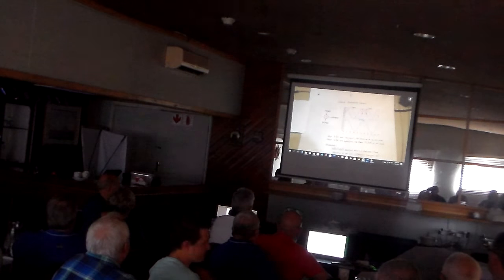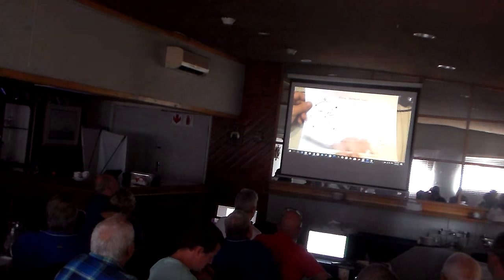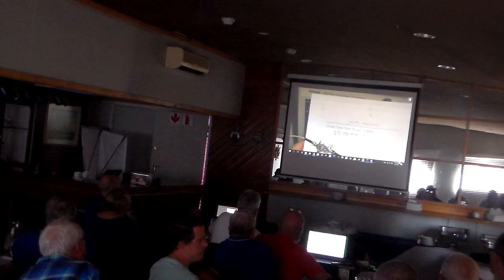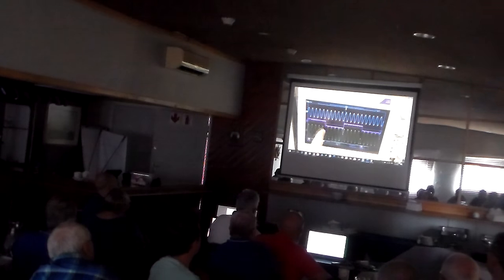Durban SDR Workshop Video 1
Durban SDR Workshop Video 1 (3 March 2018)
Presenter Anton Janovsky (ZR6AIC)